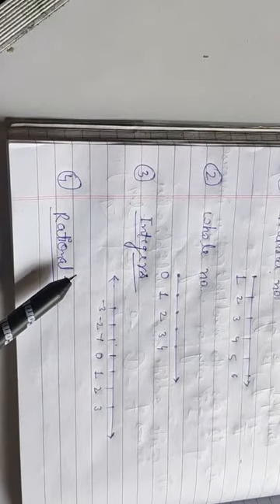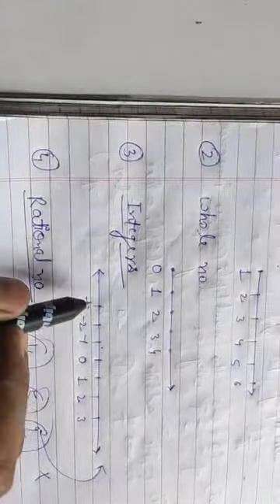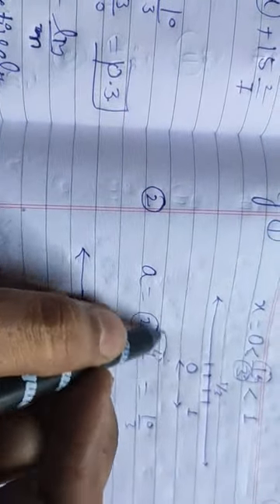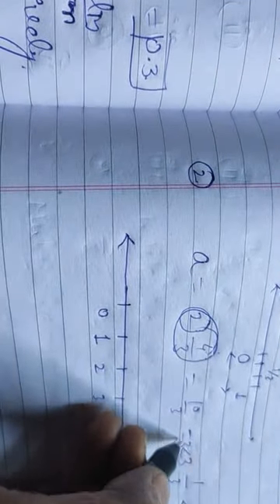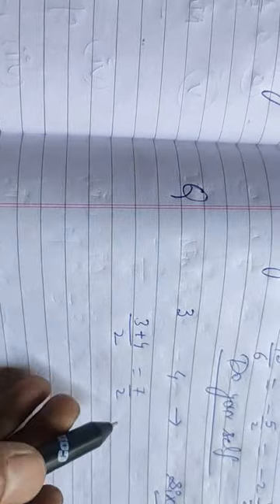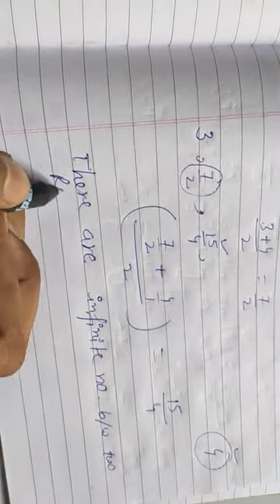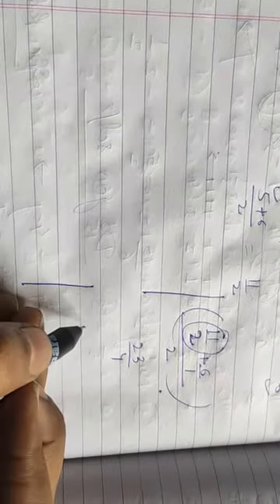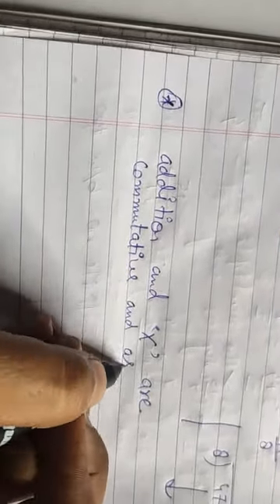Maths VIII CLASS 3 LECTRU